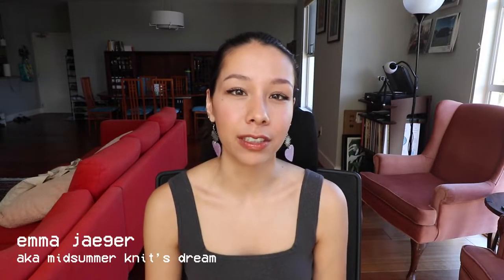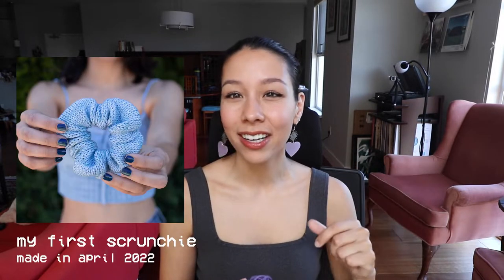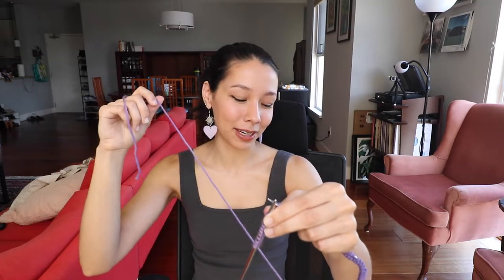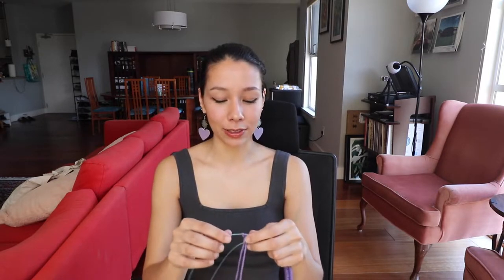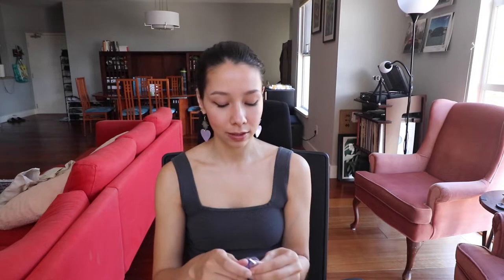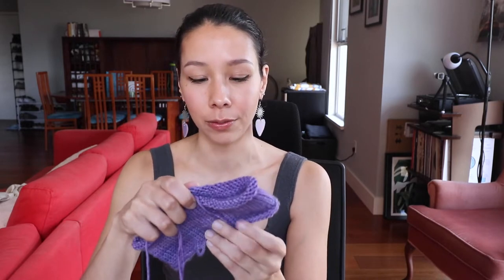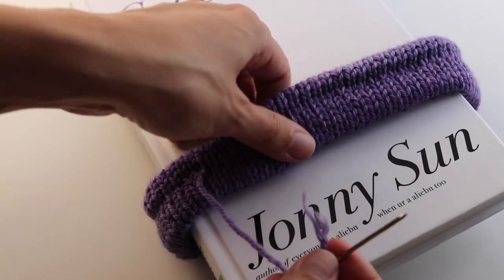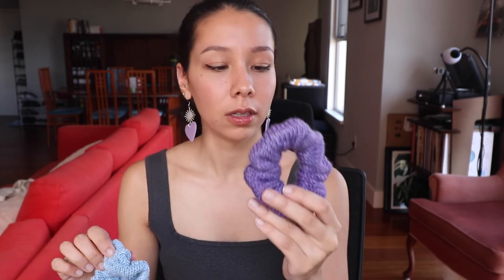knit a scrunchie with me! | mini tutorial & chatty vlog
hi friends, today i’ll be knitting a scrunchie and providing a mini tutorial so you can follow along with me! this tutorial will be most helpful to people with a little bit of knitting experience (i.e. knowledge of how to cast on, knit in the round, and bind off) but who could benefit from a bit of help following a pattern. this is also a bit of a chattier video, so hopefully also fun to watch for those of you who aren’t interested in following the tutorial!!

important links mentioned in this video: the scrunchie pattern is linked below (under “patterns mentioned in this video”). here’s the mattress seam tutorial from purl soho

📚 CHAPTERS
00:00 intro
01:51 casting on
03:27 chatting about tv shows (supernatural lol)
06:29 the appeal of quick & easy projects
08:57 WIPs & design chat
12:00 scrunchie progress
14:12 mini mattress seam tutorial
19:04 the finished scrunchie!
20:51 outro

💓 ABOUT ME
hey! i'm emma, a 24-year-old knitter, designer, and taylor swift enthusiast. i post videos about my knitting process, knit with me vlogs, and more! if you're interested in knitting, DIYs, or having a more sustainable wardrobe, i hope you'll check out my videos 🤠